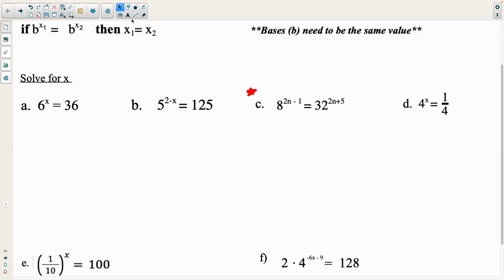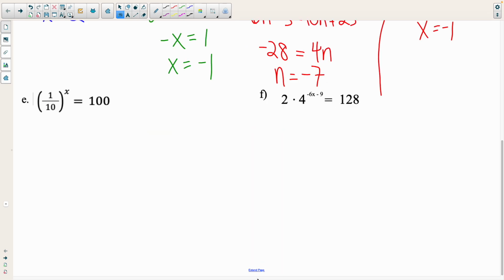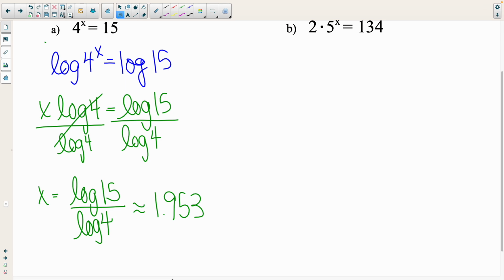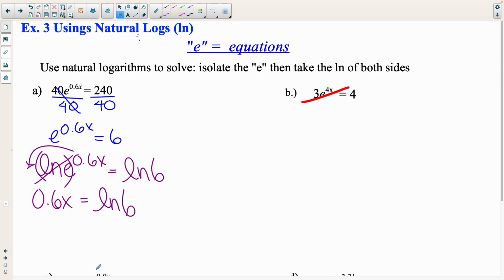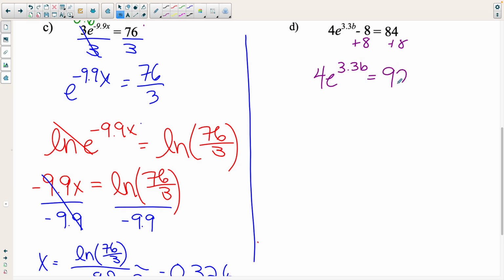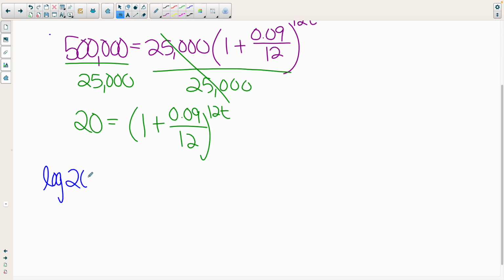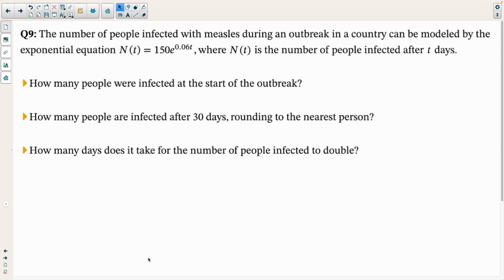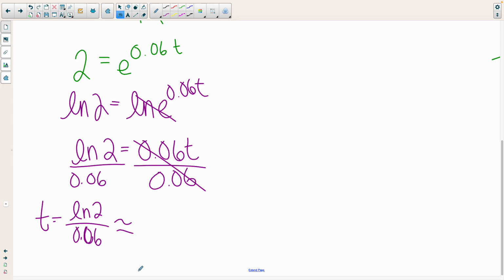Exponential Equations 2025